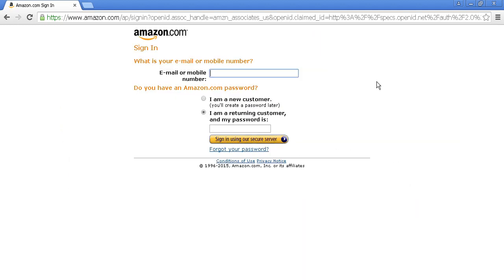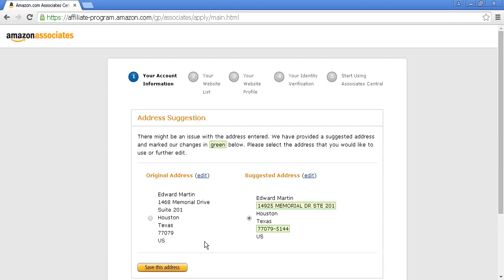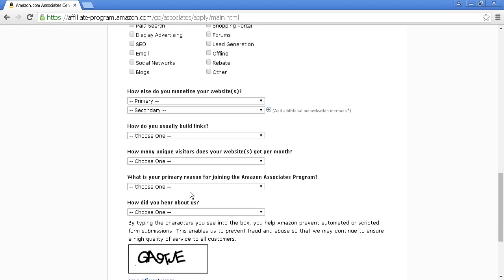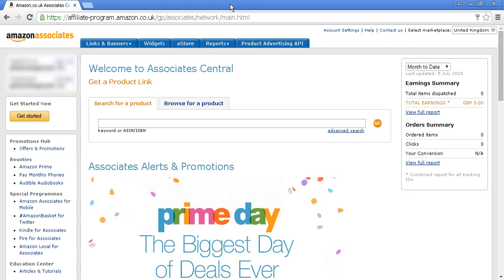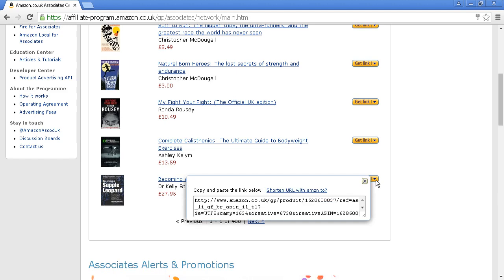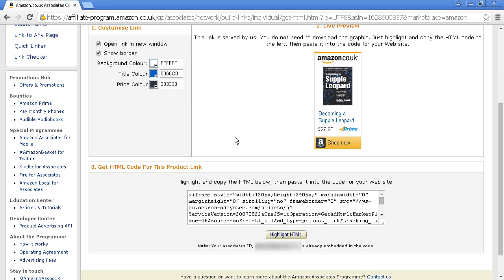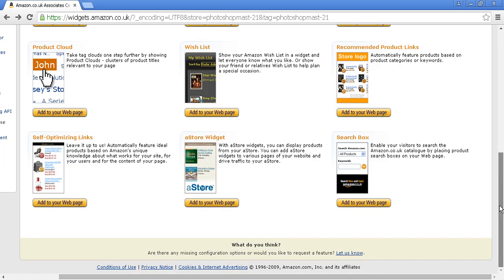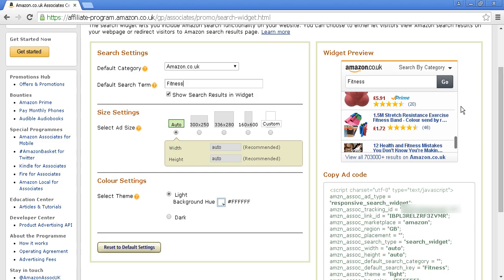How to get started as an amazon associate. Step - By - Step.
👨‍💻 If you want to build an online business and get access to a step by step instructions on how to get started online and really build out a life of true time and financial freedom then you are in the right place.

❤ If you like this type of content be sure to like and subscribe to be notified whenever I release a new video & be sure to ask your questions in the comments below

This video and description may contain affiliate links, which means that if you click on one of the product links, I'll receive a small commission. This helps support the channel and allows us to continue to make videos like this.